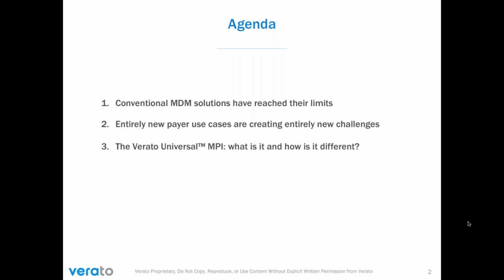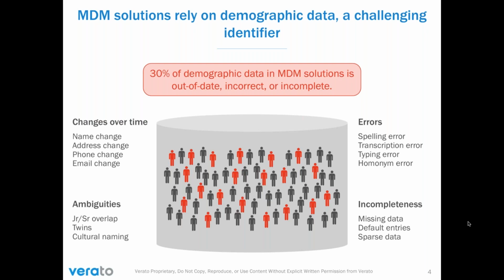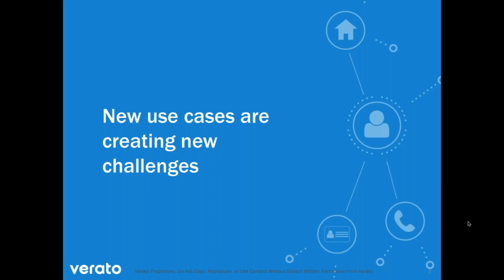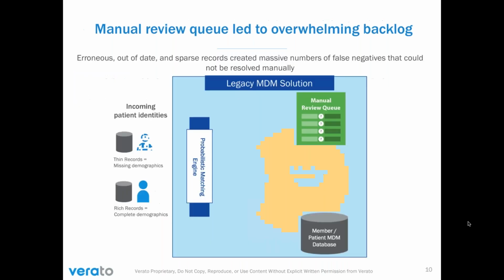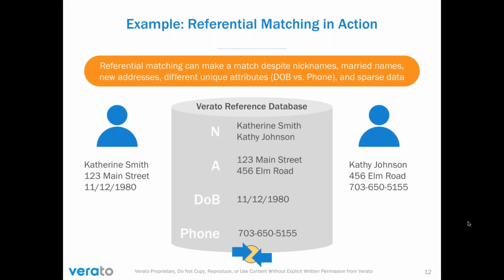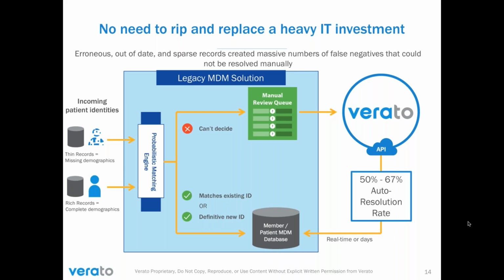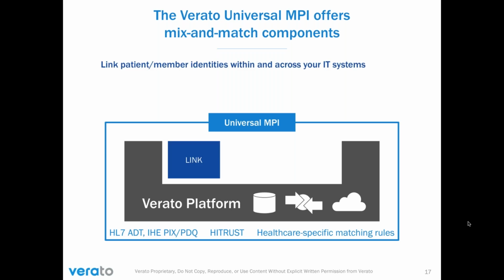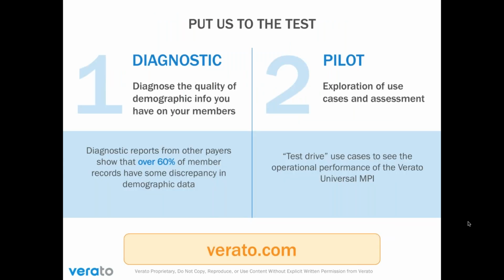How a Universal MPI Can Solve Payers’ Toughest Match Cases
Until now, payers enjoyed fairly accurate match rates within their MDM solutions. Data reliably had a member ID or SSN attached, acting as good identifiers for their needs. But as member IDs and SSNs become less prevalent across a wide variety of data sources, member data matching is becoming a pervasive problem.

Watch this 30-minute payer-focused webinar to learn about the next generation in MPI technology, and how it can be leveraged to resolve payers’ most difficult match cases.